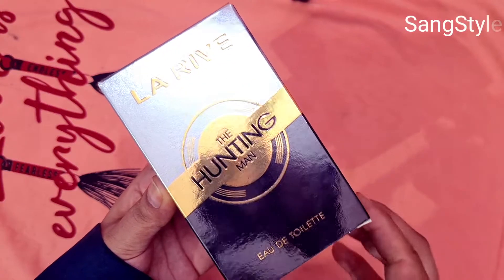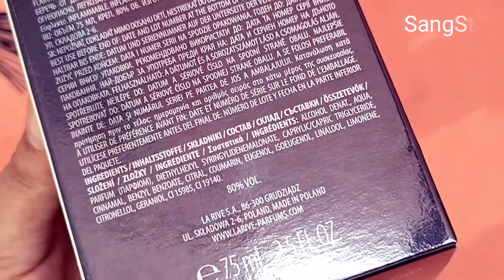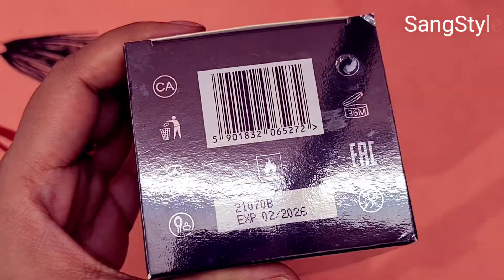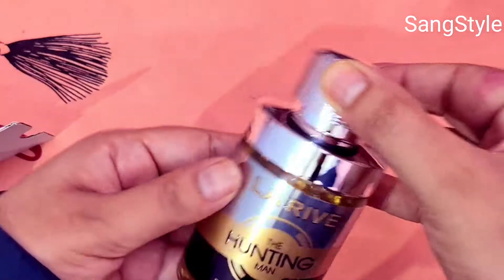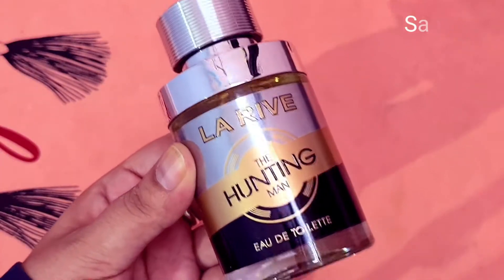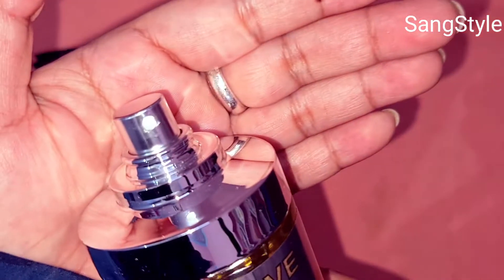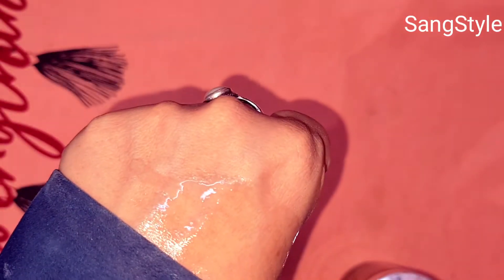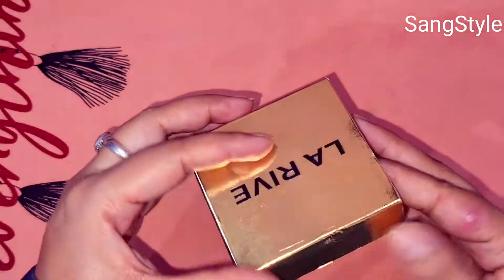La rive the hunting man perfum review and unboxing||Sangstyle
1.La rive the hunting man perfum review and unboxing

sangstyle